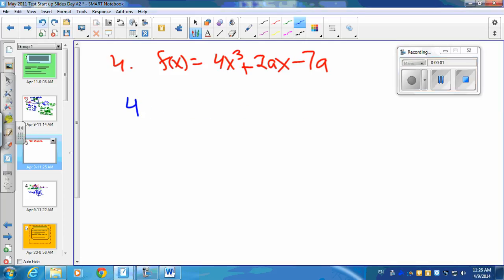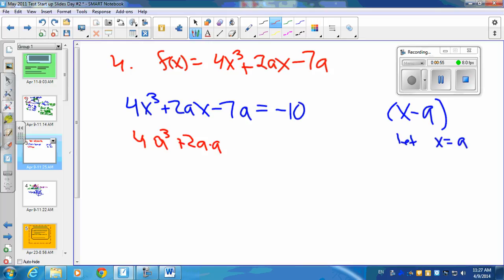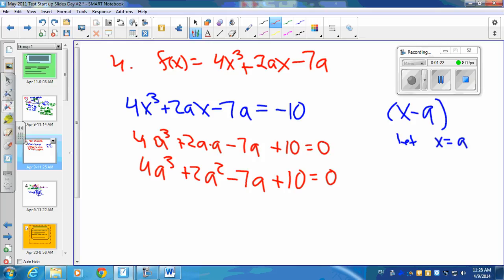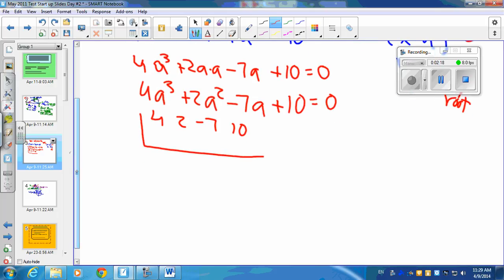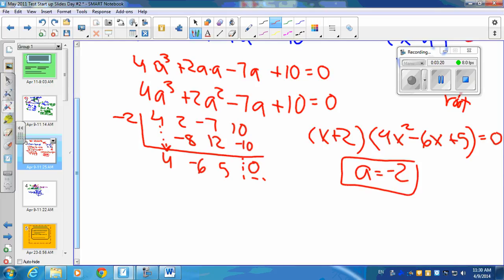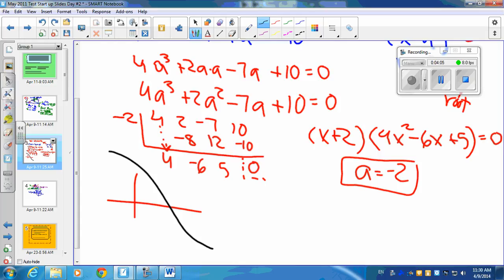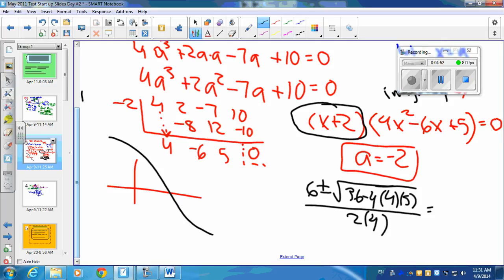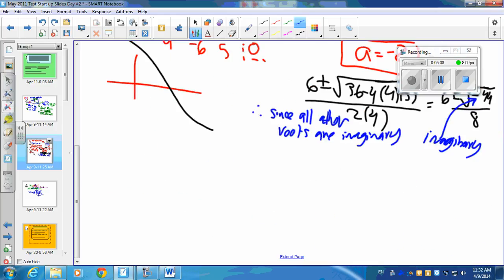HL Week #2 Problem #4 Paper #1 4 9